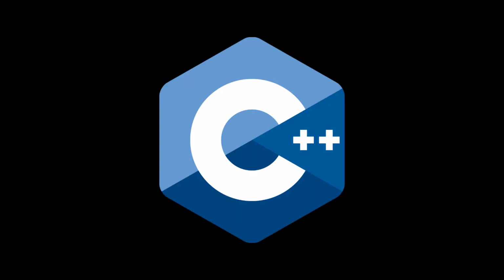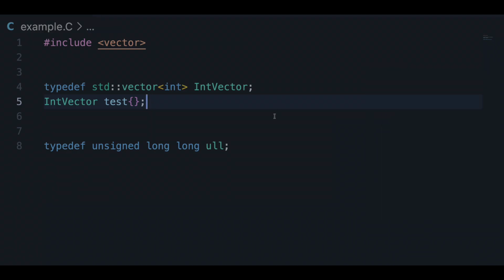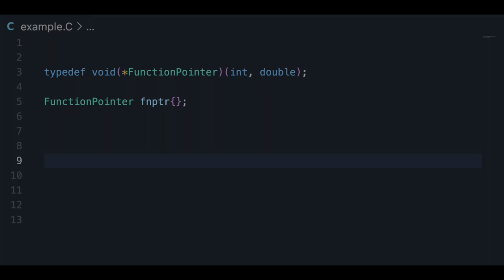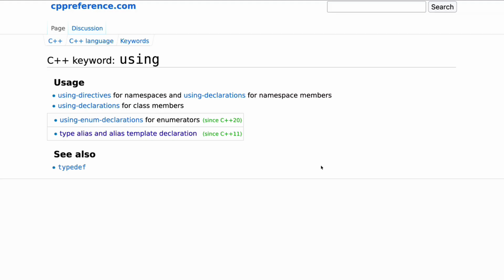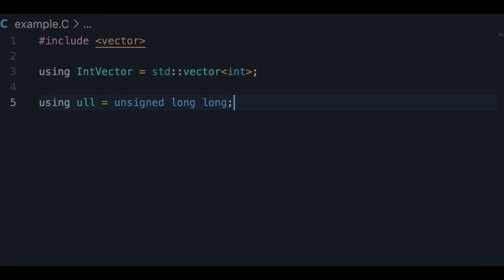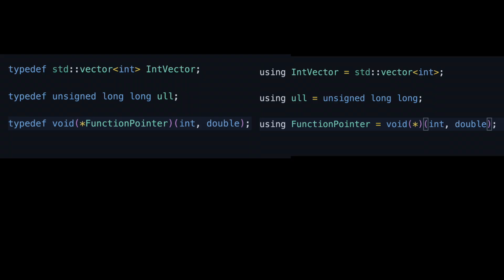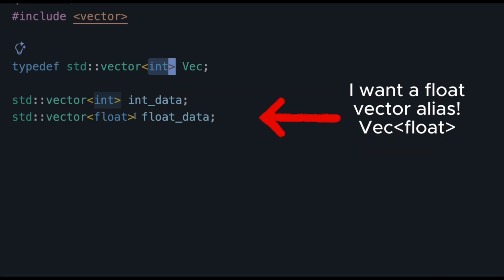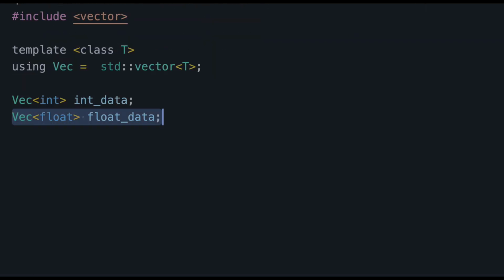STOP using typedef!!!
In this video, we explore the difference between typedef and using in C++.

typedef is a legacy feature from C that's been carried over for compatibility, but it has some serious limitations. The syntax is backwards and confusing, especially with function pointers. More importantly, typedef can't handle template aliases - something that's incredibly useful in modern C++ codebases.

The 'using' keyword (introduced in C++11) solves all these problems with cleaner left-to-right syntax and full support for template aliases. I'll show you why you should always prefer 'using' over typedef in your C++ code.

Topics covered:
- typedef syntax and its limitations
- How 'using' provides clearer, more readable type aliases
- Template aliases and why they're game-changing
- When and why to always use 'using' in modern C++